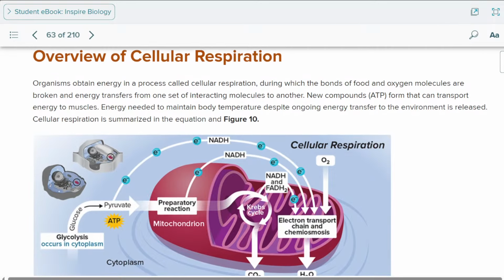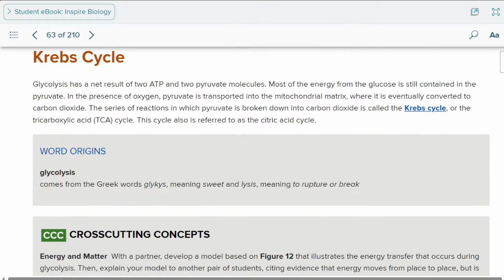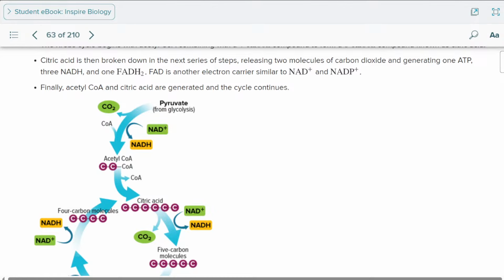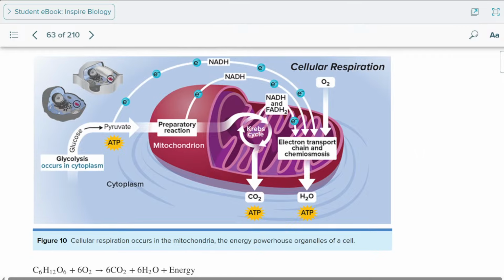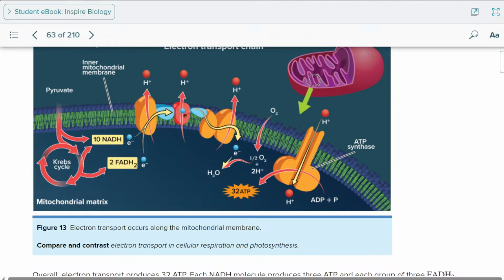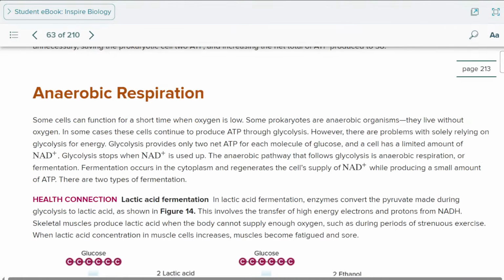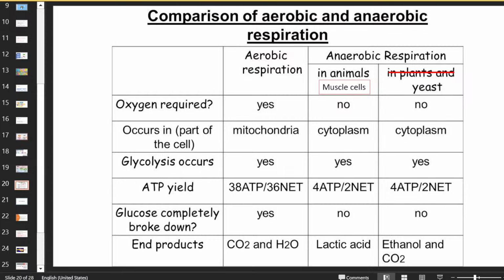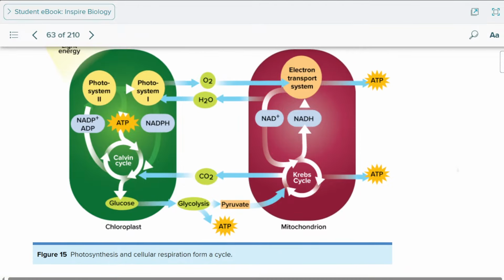STUDY W/ ME ⁝⁝ Biology Cellular Respiration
Lesson: Cellular Respiration
Book used: Inspire Biology
Presentation credits: My biology teacher.

This is sort of an experiment stream, I'm just getting to know my surroundings in a new environment (to me) so bear with it please!

Tags!